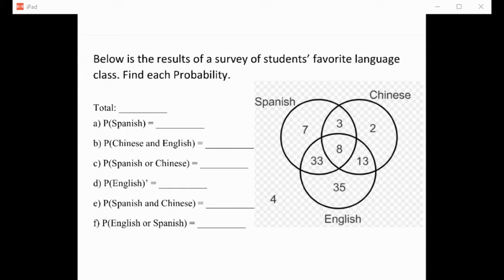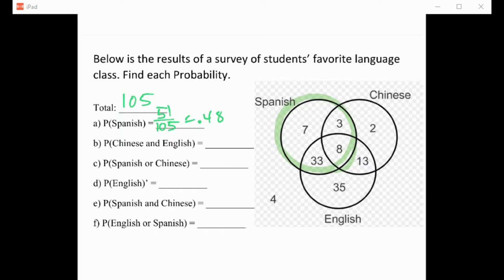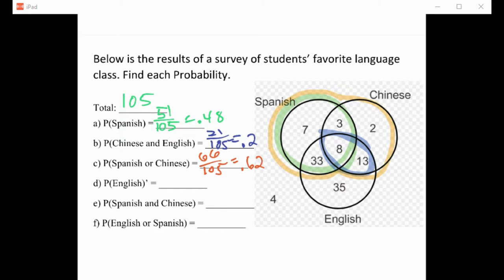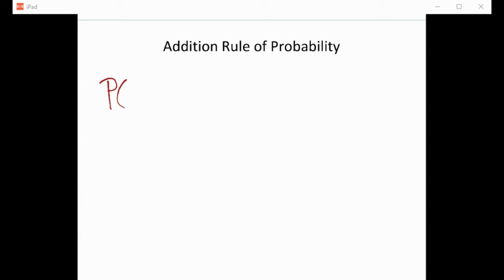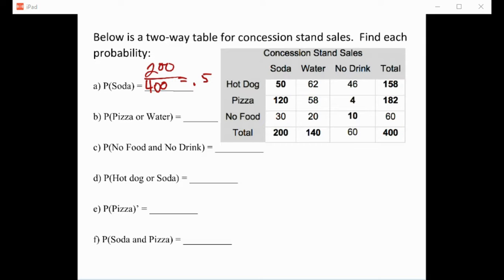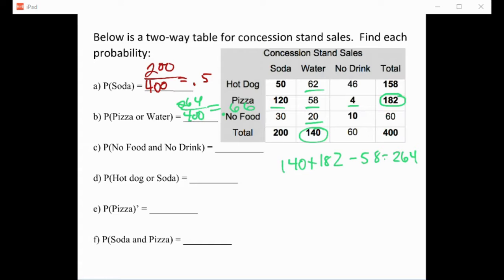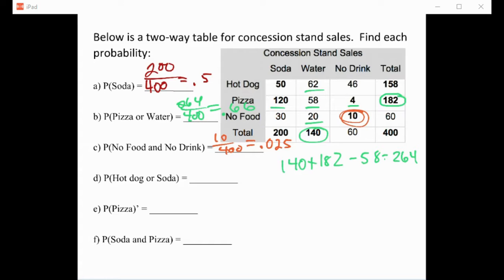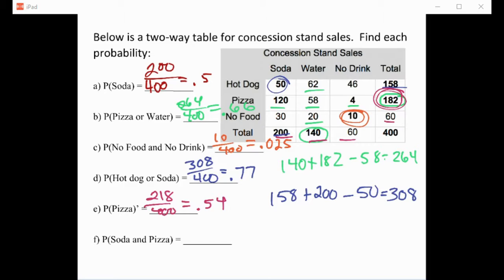Alg 2 - 13B - Two Way Tables